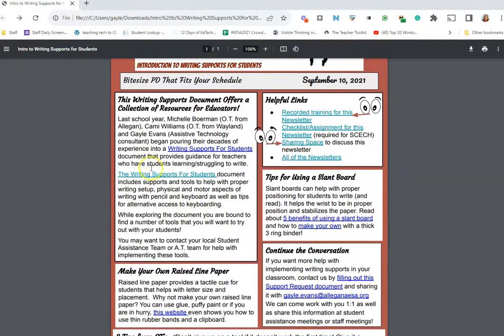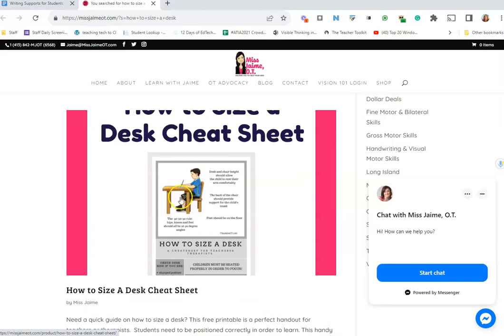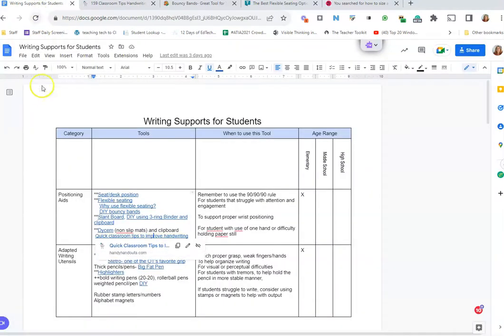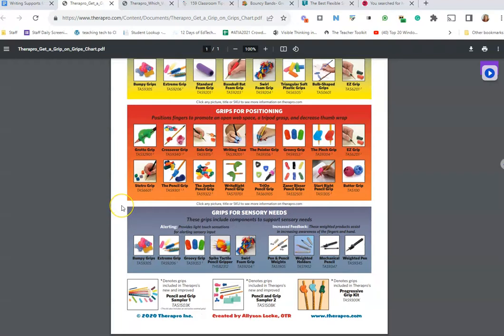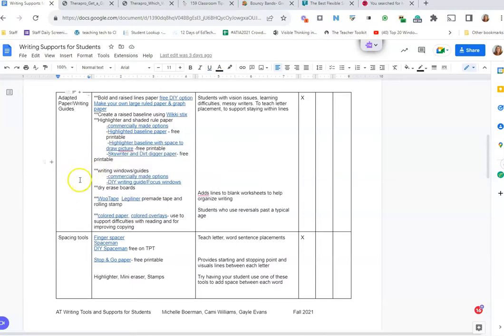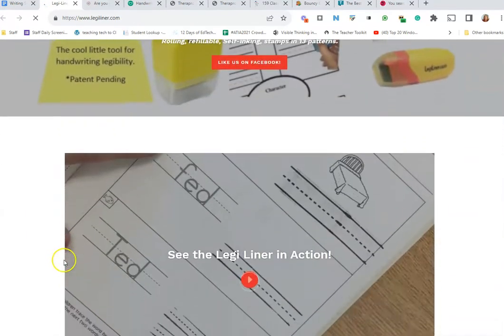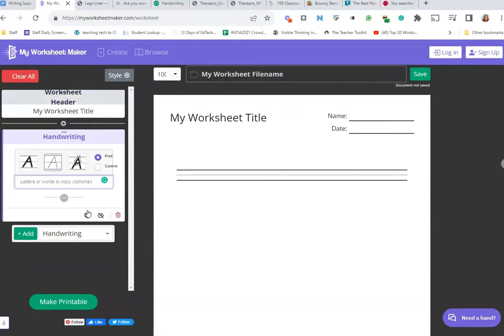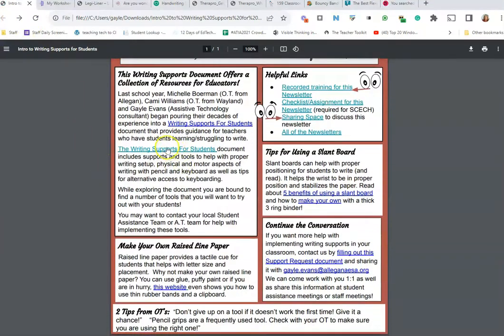Training: Intro to Writing Supports for Students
This training video goes along with the Newsletter titled, Introduction to Writing Supports for Students.

First, I will show you some important parts of the newsletter and then get right into the section that has a great document with a plethora of tools and supports for writing.

The newsletter that goes along with this video: Intro to Writing Supports for Students